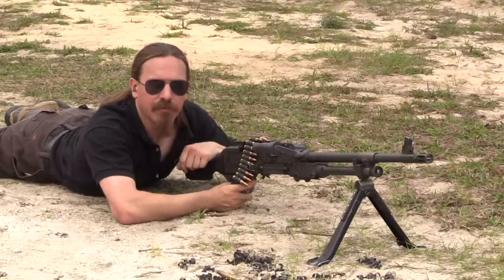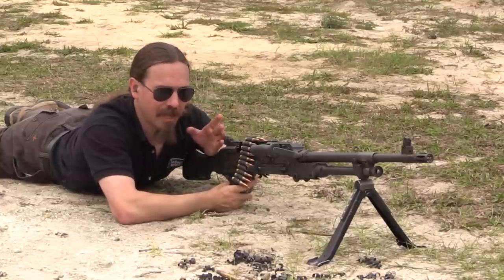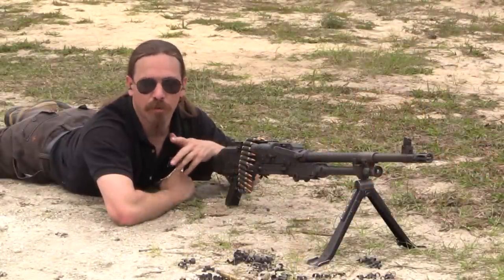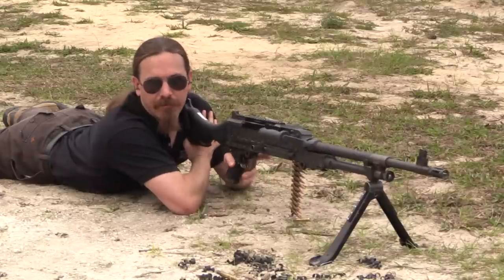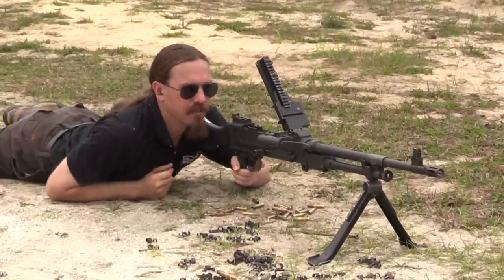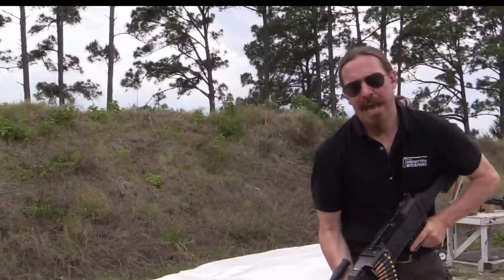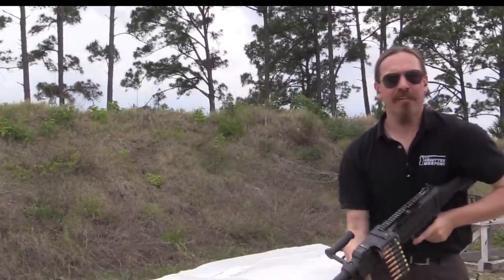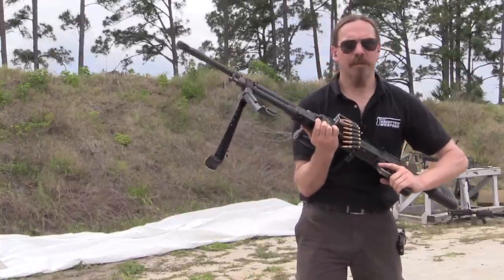A Brief Introduction to the M240 Golf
The FN MAG was adopted by the United States military to replace its aging inventory of M60 machine guns. It was designated the M240 in US parlance, and first used as a vehicle-mounted machine gun. Subsequently both the US Army and US Marine Corps adopted ground mount versions for infantry use; the Army chose the B model with a handguard and the Marines chose the G model without the handguard. Today we are going to do a bit of shooting with a 240G...

Thanks to the Institute of Military Technology for giving me the opportunity to bring this 240 Golf on camera for you!